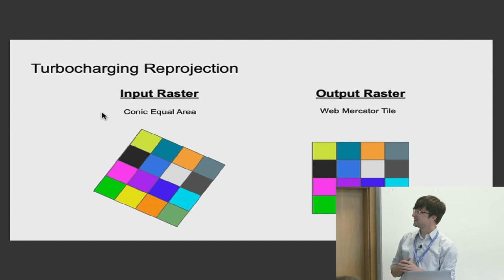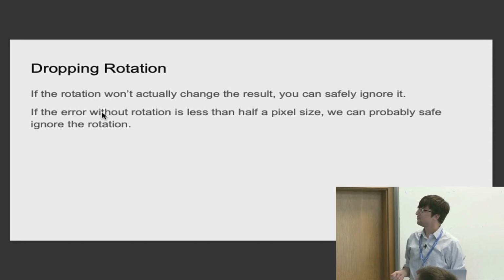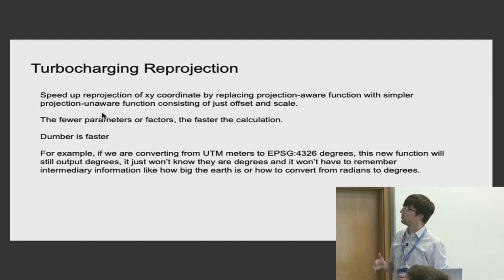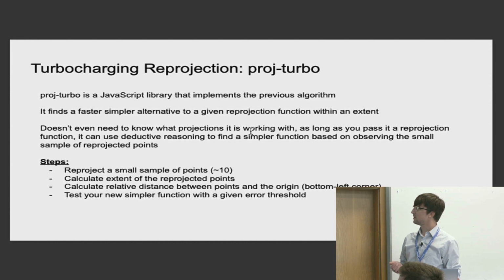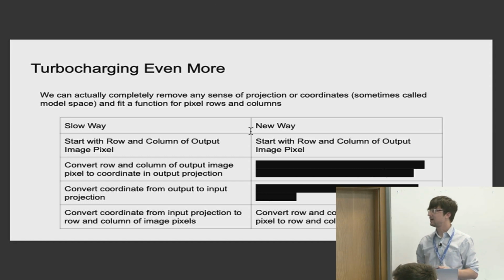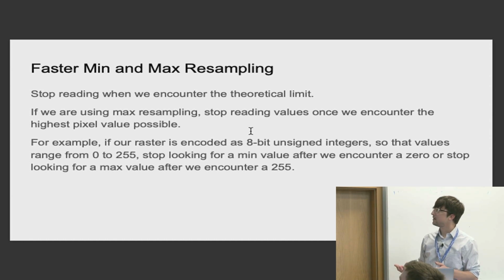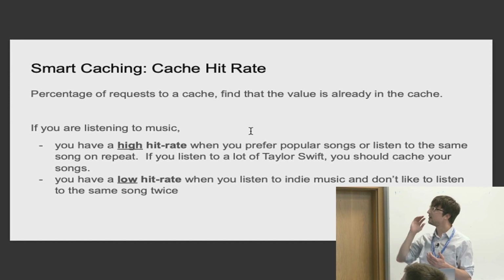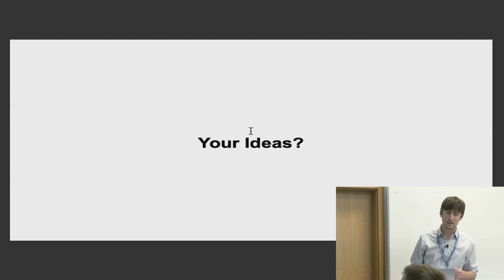2023 | Algorithm Talk: How to Re-project a Raster at Warp Speed - Daniel J Dufour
We will discuss the algorithms inside geowarp, a high-performance and very low-level JavaScript library for reprojection, resampling and cropping of data from GeoTIFFs and other rasters. This talk will be at the abstract algorithmic level and is suitable for everyone. Here are some of the various algorithms that will discussed:
- proj-turbo: fit an unknown reprojection function to a simple affine transformation
- fast-min/fast-max: calculating the range of your raster data leveraging the theoretical limits of the data types
- near-vectorize: automatically determining the optimal resampling algorithm based on relative pixel size
- dufour-peyton-intersection: calculate the pixels of an arbitrary raster inside an arbitrary polygon
- various resampling techniques including nearest, bilinear, vectorization, and box-based statistical methods